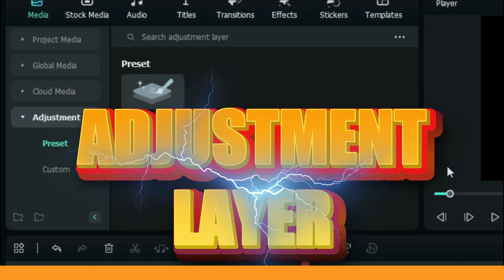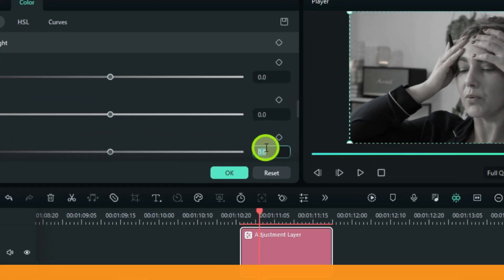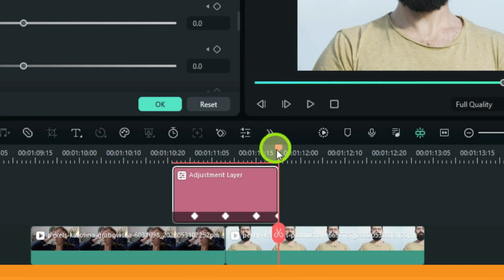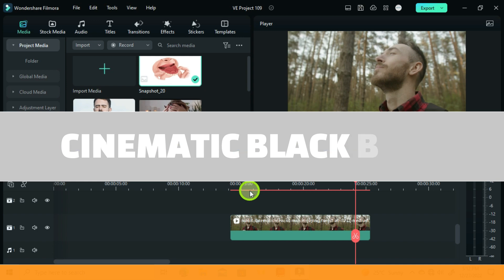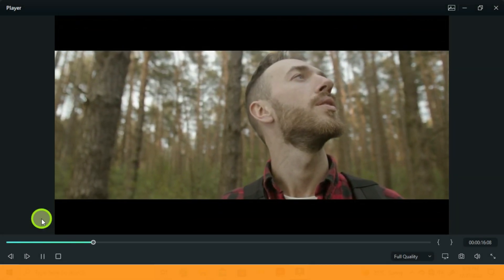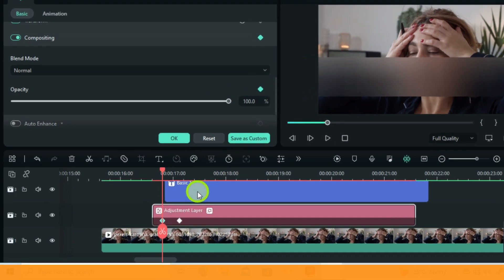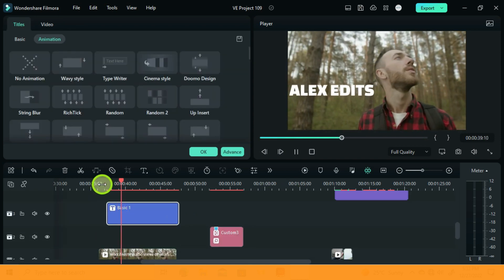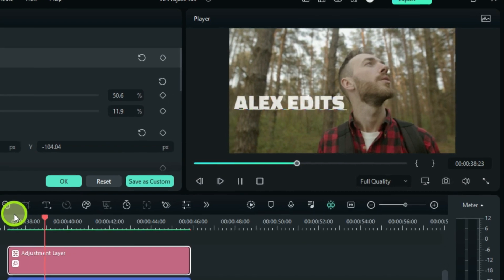4 Creative WAYS to Use Adjustment Layers in filmora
Hello, guys. How are you all doing? Have you ever heard some influencers telling you that "an adjustment layer is just something used for color grading,"-that's not true.-  in this video i will show you 4 creative ways of using an adjustment layer in filmora 12. Relax and enjoy the watch!

adjustment layers in filmora. adjustment layers for color grading. adjustment layers for color grading. video editing tricks and tips. video editing 2023. filmora creators.
how to edit, beginner's guide. video editing for beginners. 3 awesome editing in filmora. 4 editing tricks. creative editing in filmora. best video editing tips. cinematic black bars. create transitions with adjustment layers. animated blur text background. how to apply effects to titles only. alex edits. alexedittss

0:00 intro
0:16 create transitions with adjustment layers
2:28 cinematic black bars
3:40 animated blur text background
4:55 how to apply effects to titles only